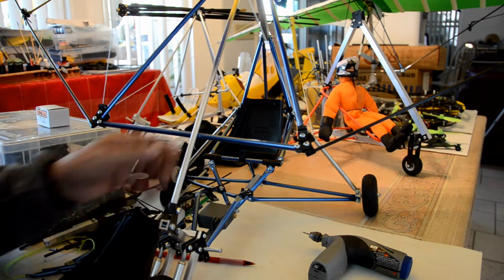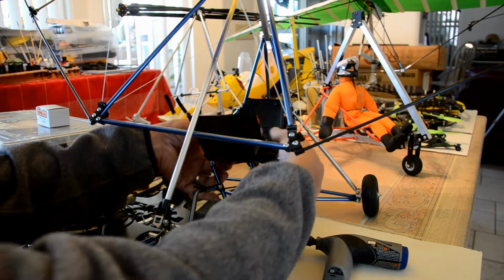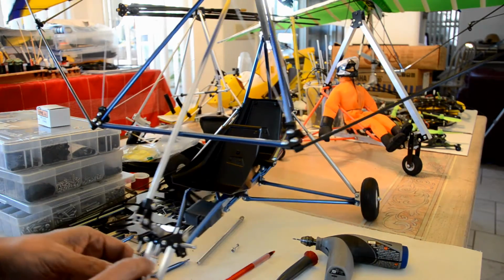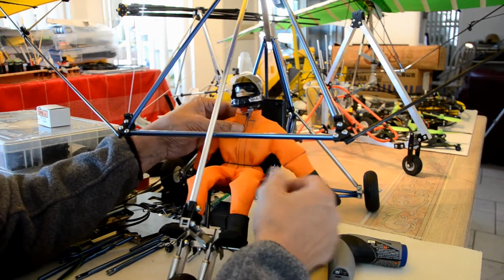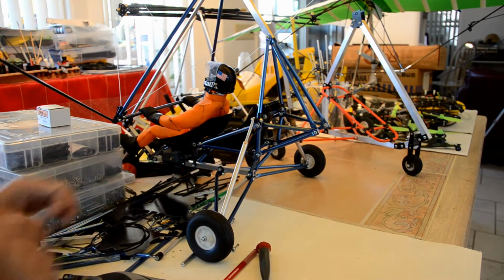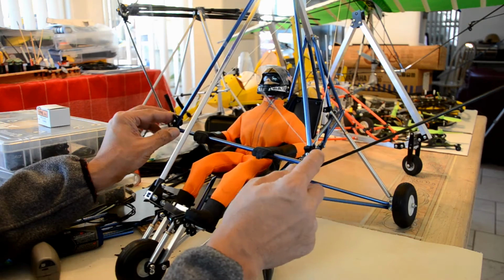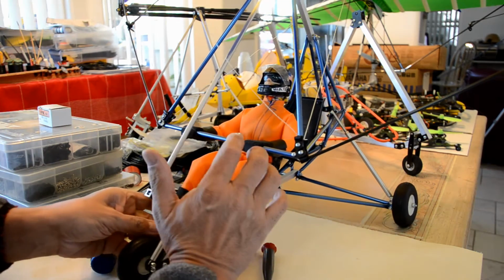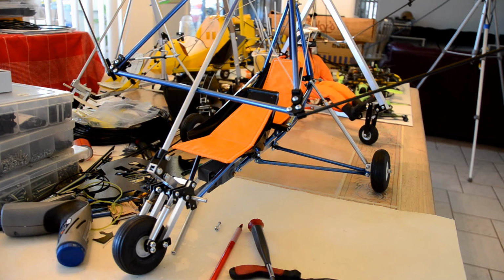RC Microlight - Design and Build - Part 13 - One way to Make a Tanarg Trike MIA Micro-FLIGHT Style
One way to make a scale RC Microlight. Inspired by Air Creation Tanarg microlight. This is thirteen of a series of videos in which I describe step by step the process I take in making an awesome Scale RC microlight.

I have gone through a few iterations of the frame re-engineered for RC application and finally I have a full tubular design, in scale and style with the the real thing, but with my own design elements and hardware. These are the steps I like to take in approaching an scale RC model which has been inspired by real aircraft. I have a lot of videos to go through and edit to show the development of this awesome scale model which will unfold in subsequent videos. I have been working on this project for the past month on and off time permitting.